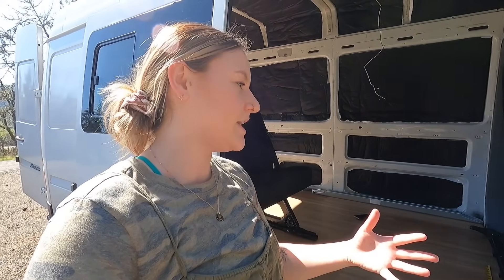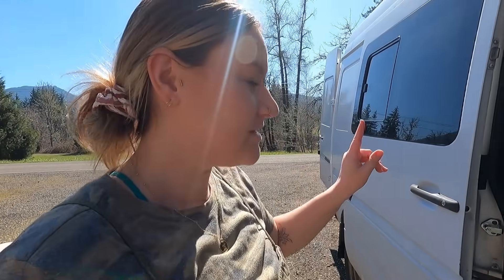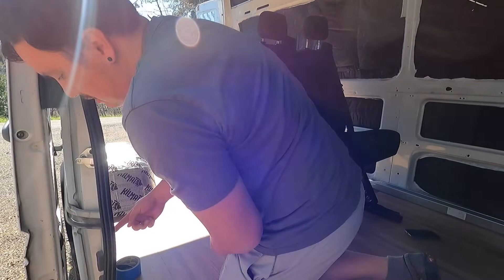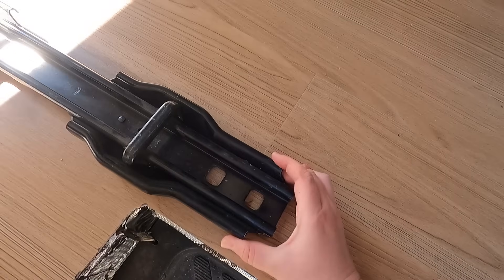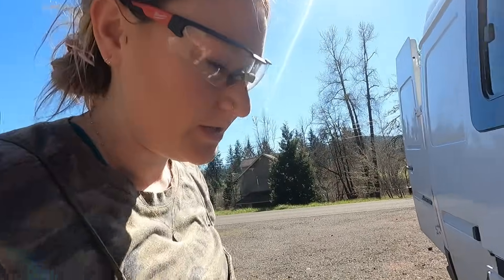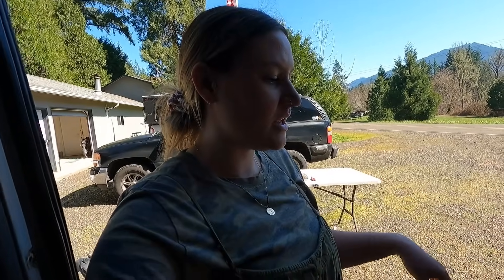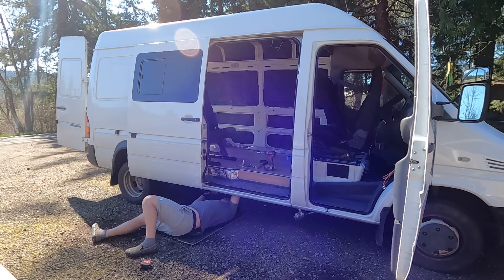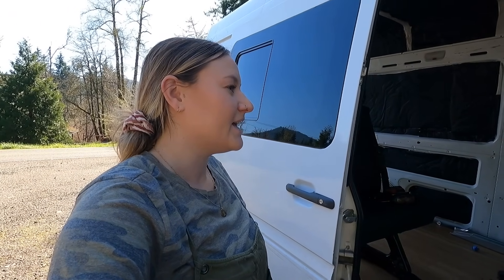Installing Proper Seating & Swivel in Open Floor Plan for vanlife with Toddler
Van Build Wish List💗

True Crime Channel  @jaylenawild